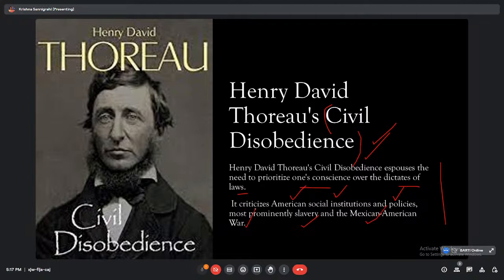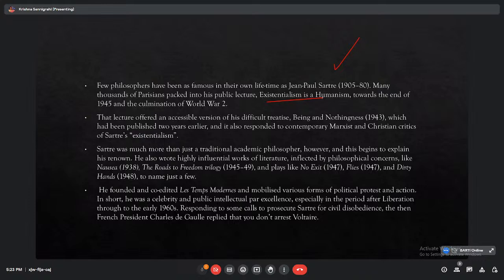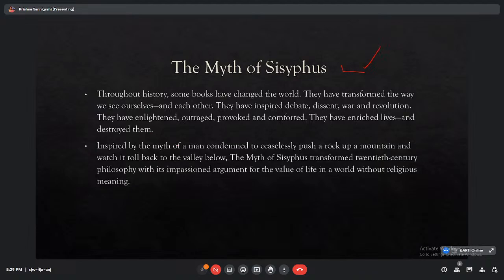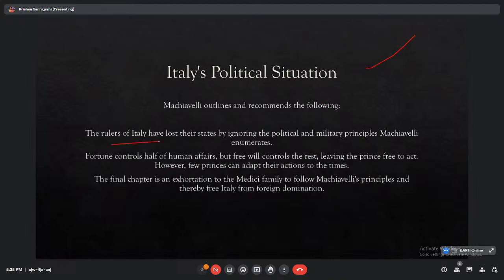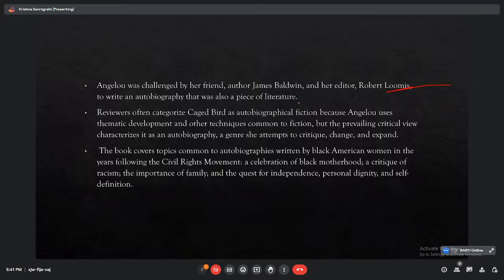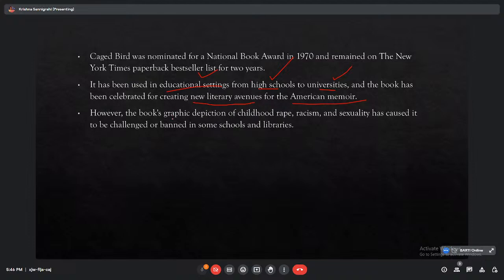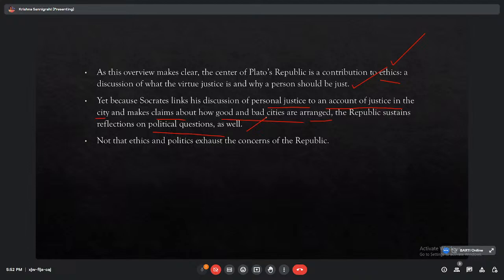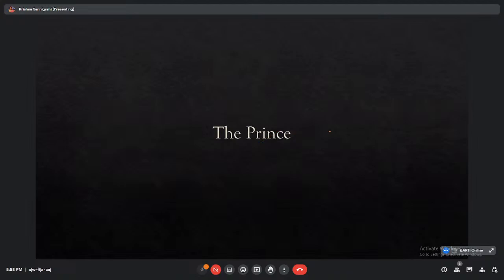BARTI - NET/SET - English - Non Fictional Prose - Part-5 By Dr. Krishna Sinhamahapatra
BARTI - NET/SET - English - Non Fictional Prose - Part-5 By Dr. Krishna Sinhamahapatra; 31/08/2023, Monday, 05.00 PM To 06.00 PM (Lecture No. 22)

BARTI Online चॅनेल ला Subscribe करा, Like करा, Share करा, आणि 🔔 Bell Icon ला Click करून ALL असे Select करा दररोज च्या update साठी..BARTI - NET/SET - English -  Literary Criticism - Part-5  By Dr. Krishna Sinhamahapatra; 07/06/2023, Wednesday, 04.00 PM To 06.00 PM (Lecture No. 11)